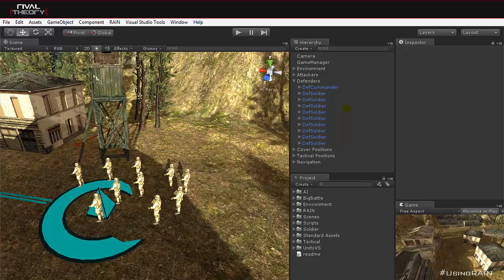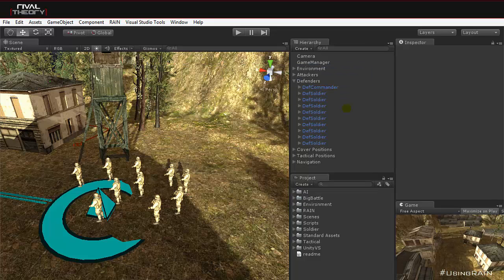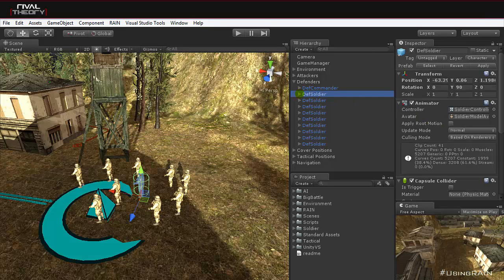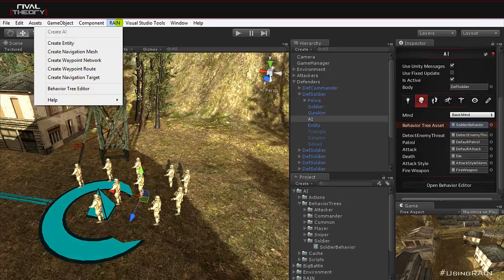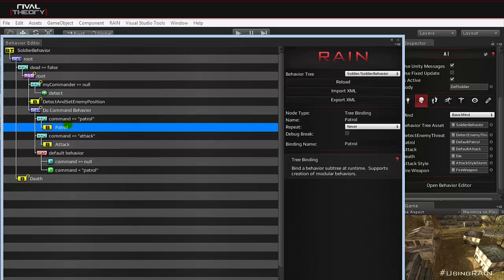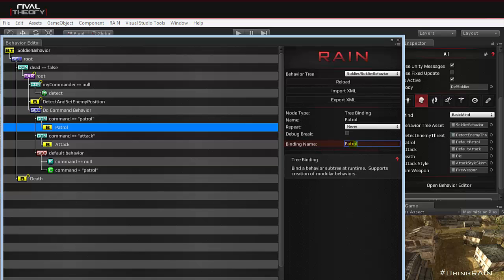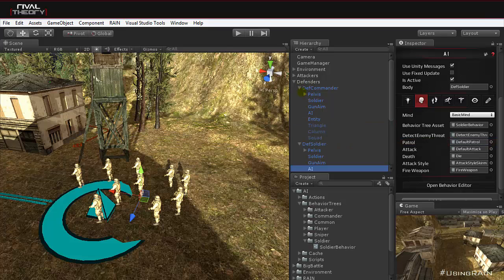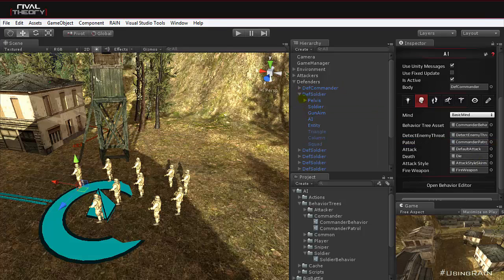SC Tutorials Part 1: Behavior Tree Bindings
Prime starts off our Squad Command: Advanced Warfighter AI tutorial series by explaining the Defender Soldier's behavior tree bindings.

Behavior tree bindings are an easy way to quickly add standard behavior to multiple characters without having to recreate behavior trees.

Squad Command: Advanced Warfighter AI package includes:

6 Reusable Components with Scripts
-- Aim and Fire
-- Health management
-- AI to AI communication
-- Tactical positions for cover and threat
-- Formation management
-- Team management

Formation Options
-- Squad
-- Column
-- Wedge
-- Circle
-- Attack

Sub-formations for 4-man Squadrons Include
-- Wedge
-- Column
-- Skirmisher
-- Echelon

AI Classes
-- Soldier
-- Commander
-- Sniper
-- Player squad member

AI Commands
-- Attack
-- Find Cover
-- Hold Position
-- Flank
-- Cover Me

4 Rigged Scenes
-- Standard fighting and patrol
-- Snipers
-- Endless enemy spawns
-- Big Team Battle

Modify, and reuse every aspect of this project. - including the rigging, code, and behavior.